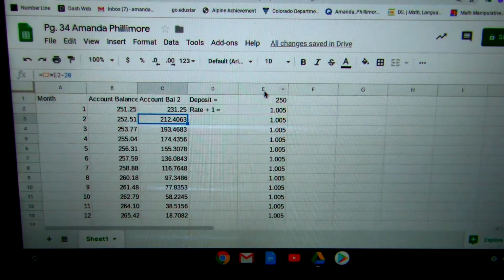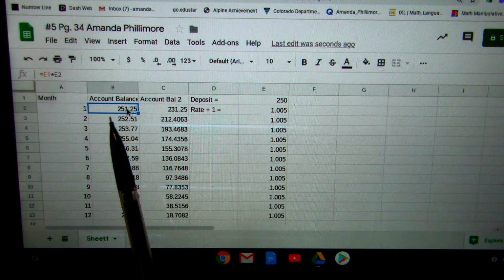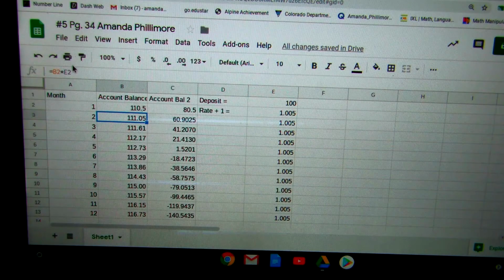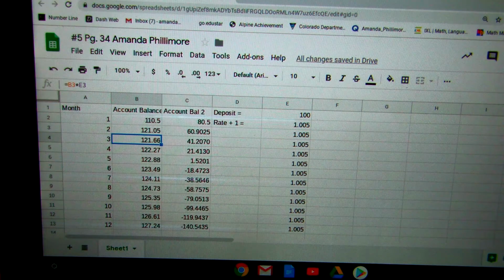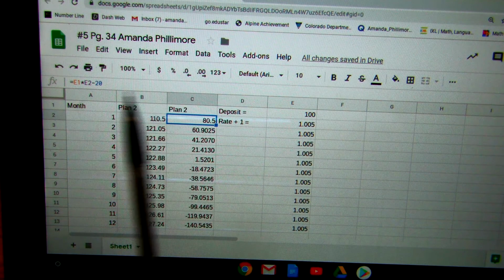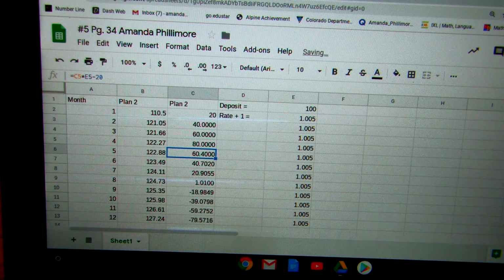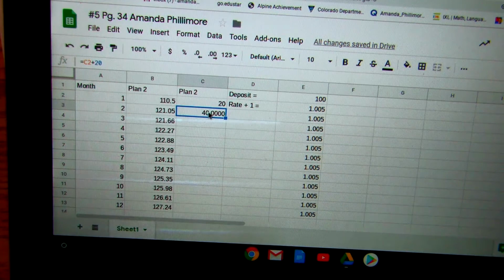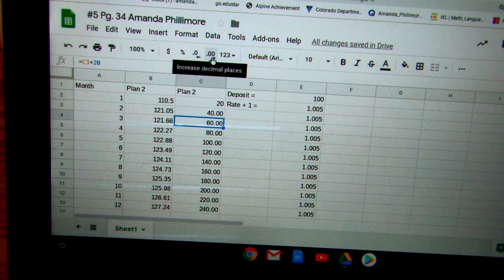Spreadsheet Lesson 4 Pg34 5